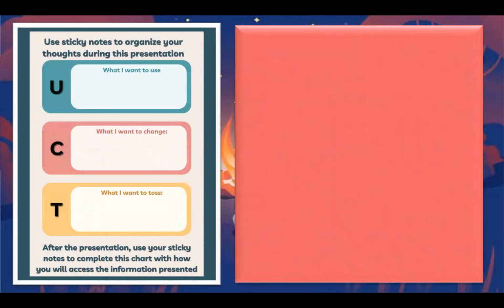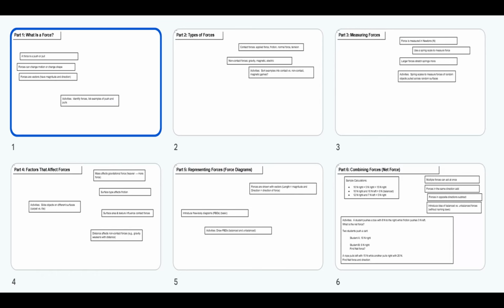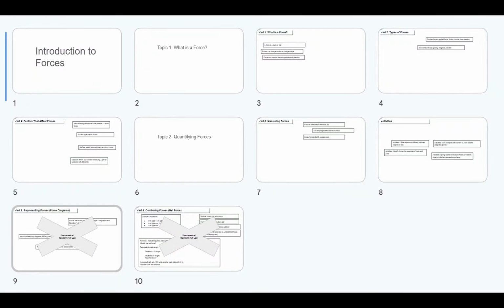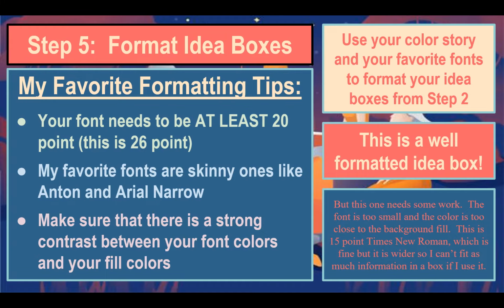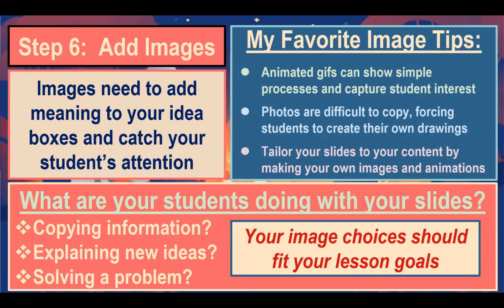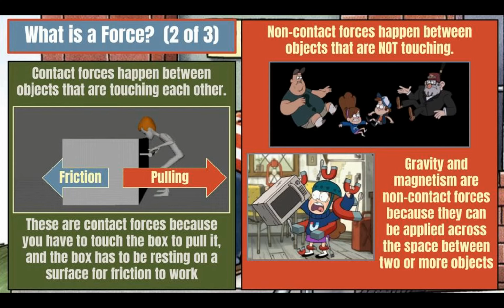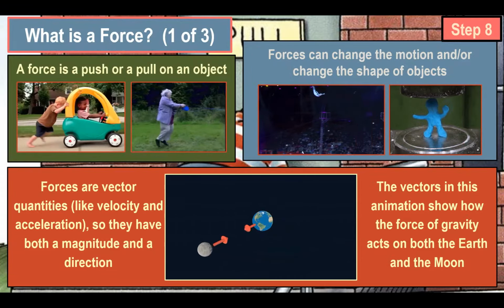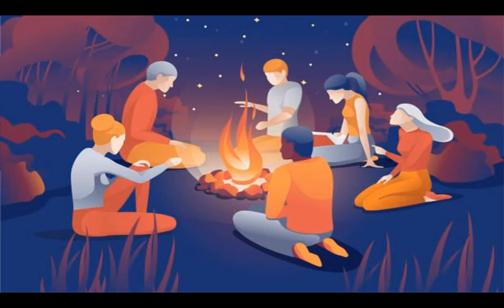NSTA 2026: Using Slide Decks as Storybooks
This is a video recording of my 2026 NSTA presentation on turning slide decks onto "storybooks" that get students engaged and interested in your content.